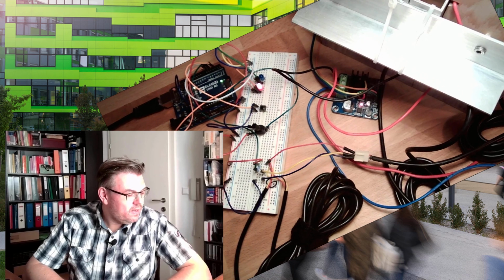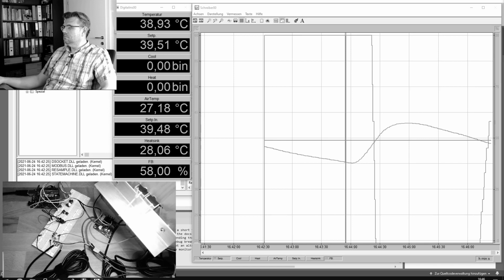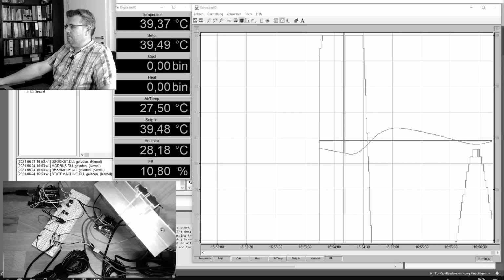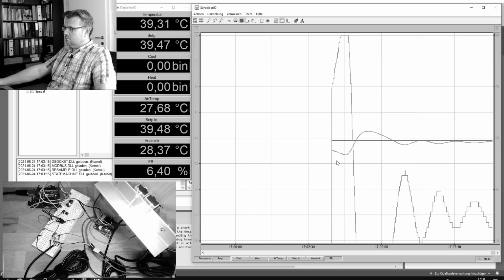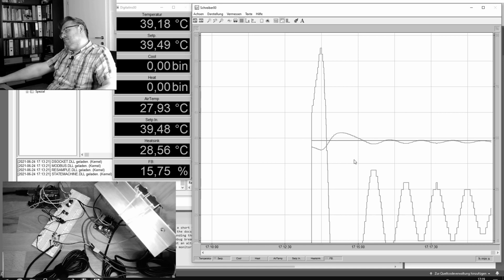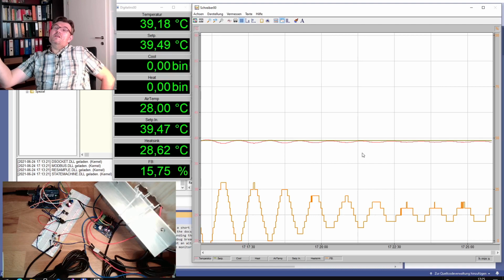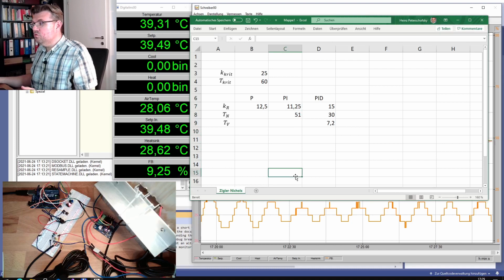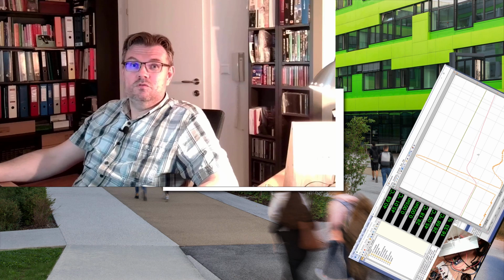Control 66a: Ziegler Nichols (Application)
We are now using a PID-controller to control a temperature. We will adjust the parameters according the rules of Ziegler and Nichols and see how the result turnes out.